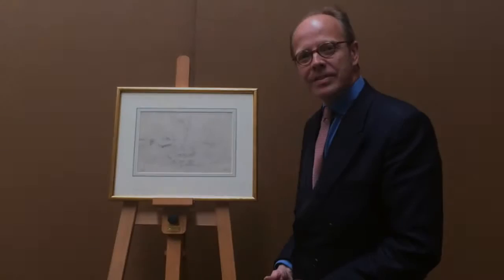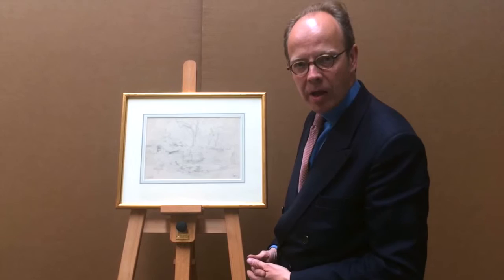LEOPALD MUNSCH (VIENNA 1826-PRESBURG 1888)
Study of a Farm Building and walled yard